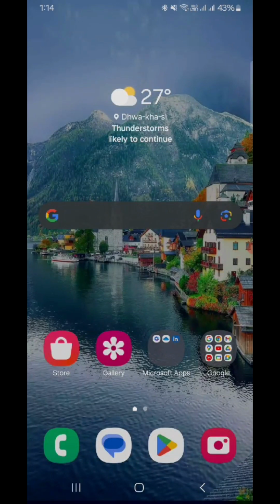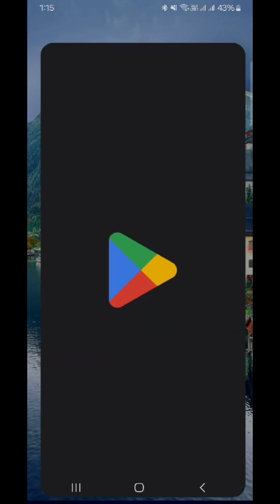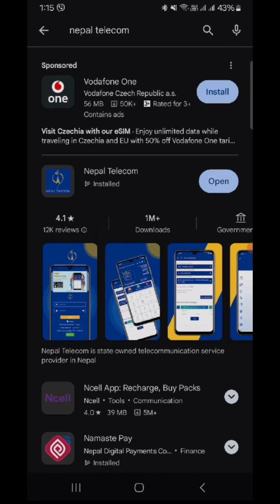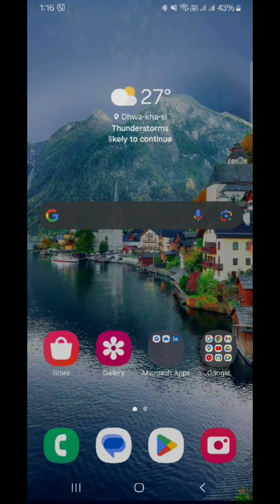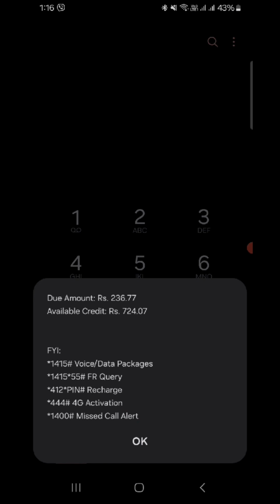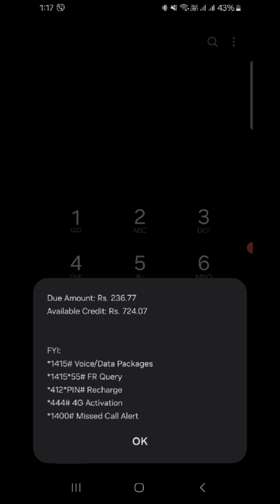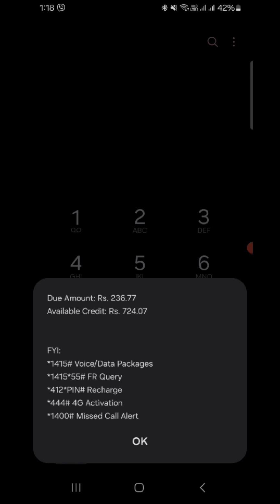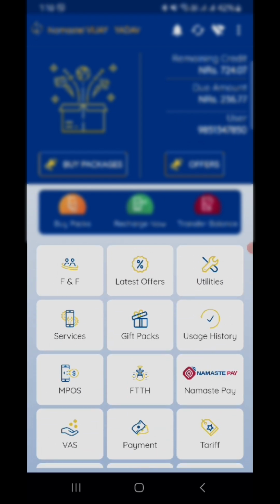Understanding GSM Postpaid bill cycle & Rental Charge of Nepal Telecom | NTC